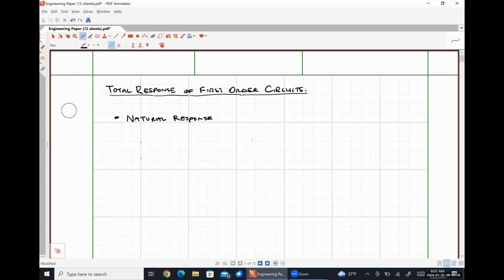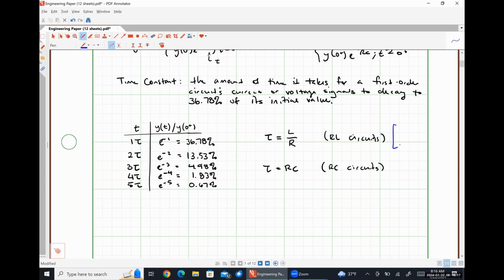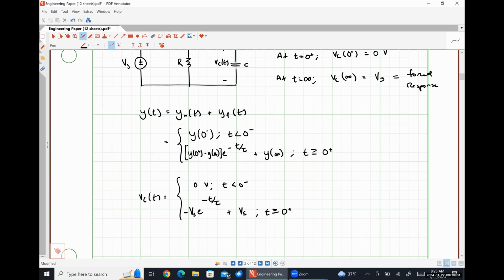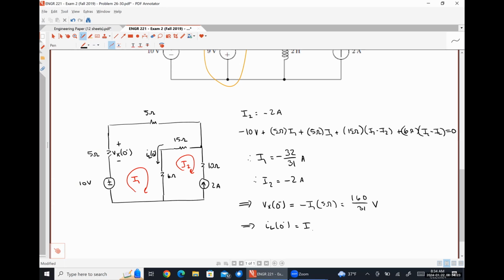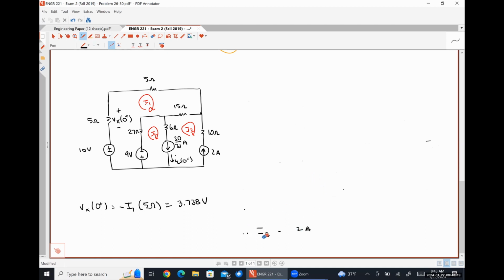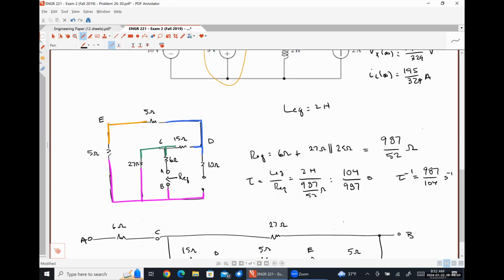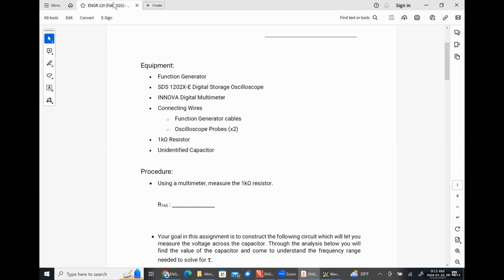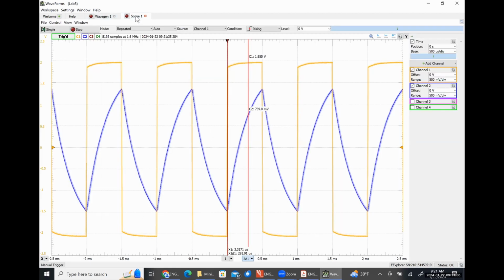ENGR 221 (Winter 2024) - Class Meeting #17 - 01/22/2024